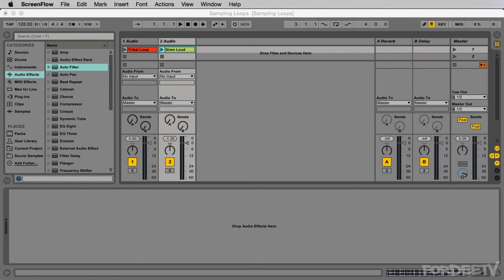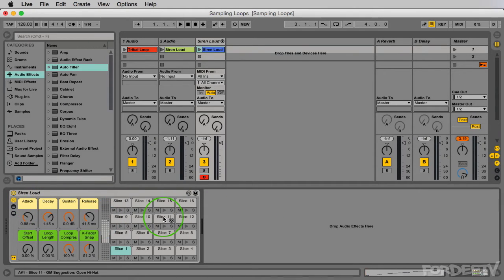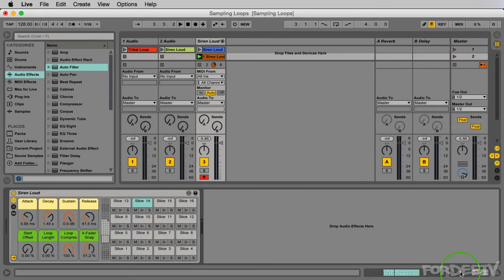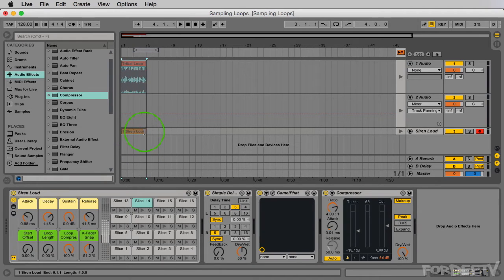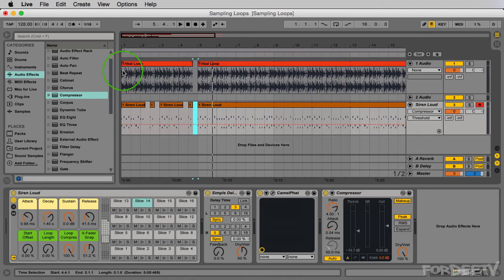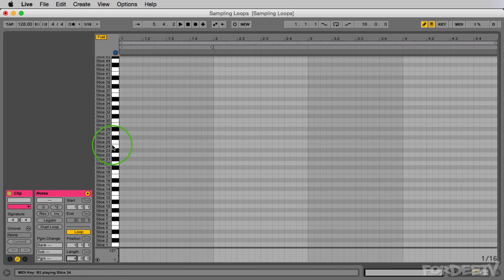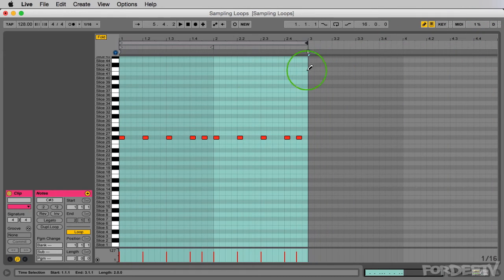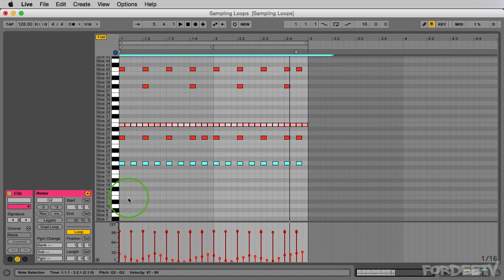Hacking Sampled Loops | Creative Music Production – FordeeTV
Hacking Sampled Loops | Creative Music Production – Music Production For Beginners-Advanced Using Ableton Live

It's been a while guys & gals... I got motivated today after having a conversation with a buddy about sampled loops and sound libraries. He was complaining to me about how tracks are sounding like each other due to the availability of all these sample sounds/libraries. He went on to say he didn't want to use sample sounds/libraries anymore. My response... is this video... check it out!

In this video I show you a few ideas on how to 'hack' your sampled sounds & sound libraries. The options and outcomes are endless if you allow yourself to experiment, throw in some creativity and a little hocus pocus!

Thanks,
Fordee